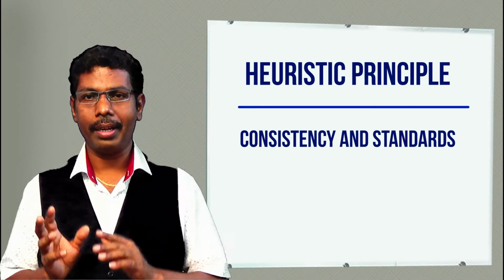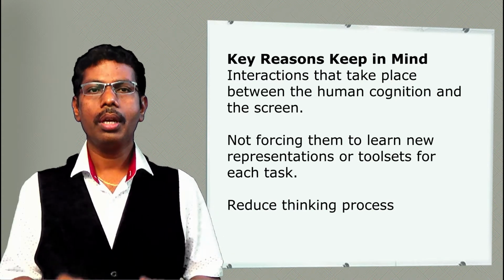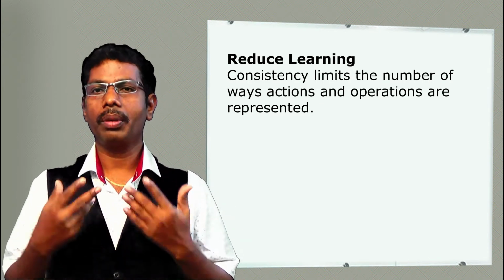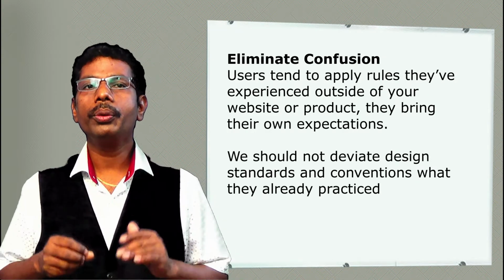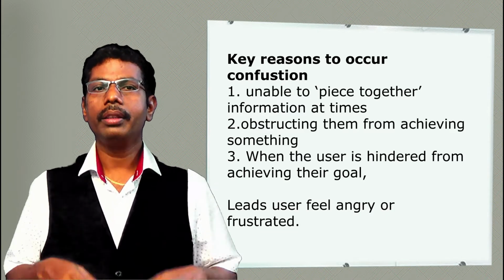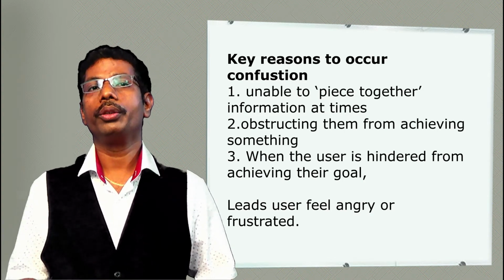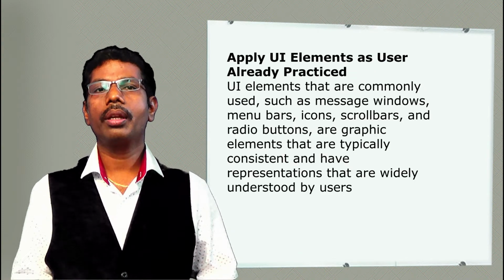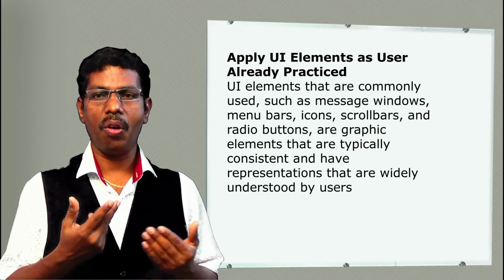Heuristic Principle Explained: Consistency and Standards usability evaluation - Kathir Mindtreasury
Heuristic evaluation which one of User experience design process helps to evaluate usability issues and design good user experience design to improve user experience.